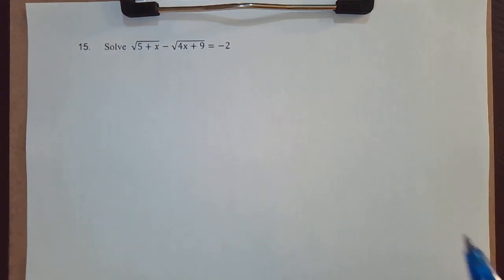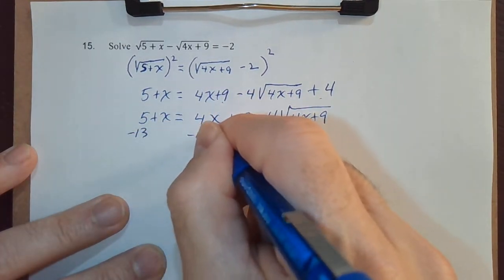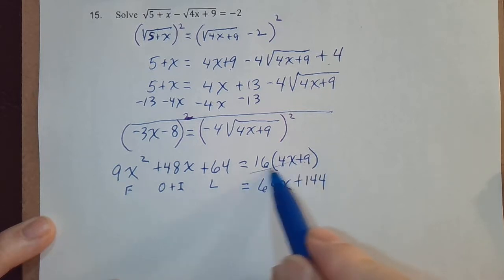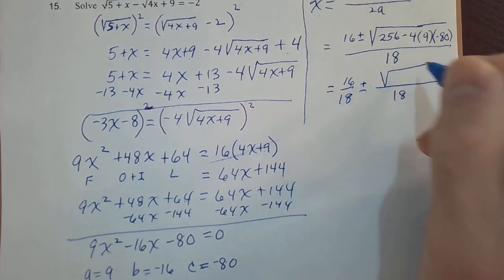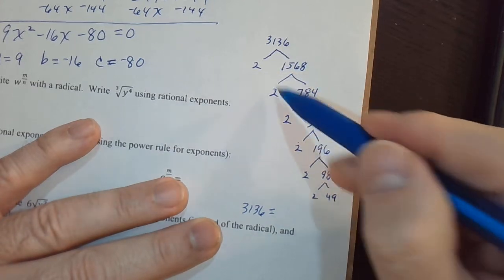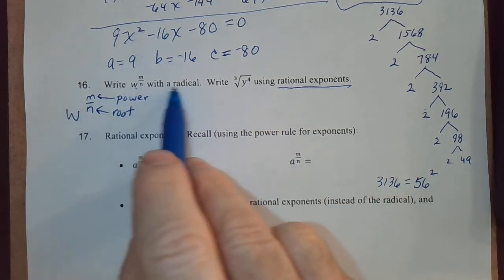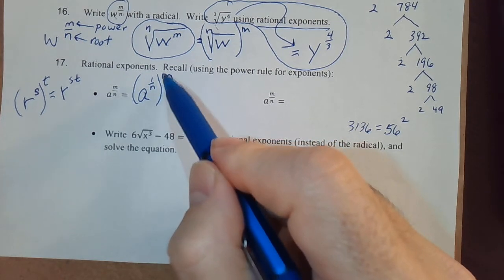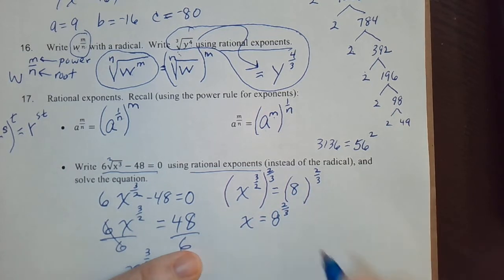PreCalculus (1.6.d) Polynomial equations, Radical (and rational exponent) equations